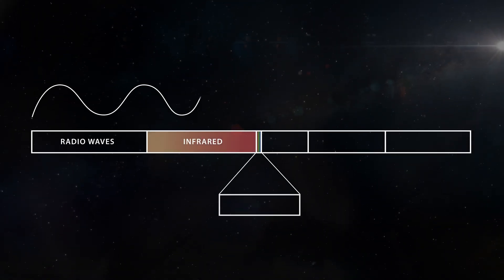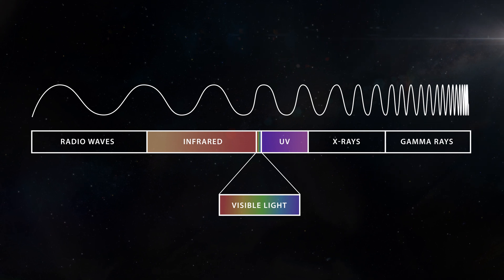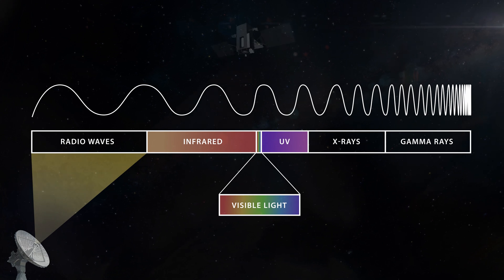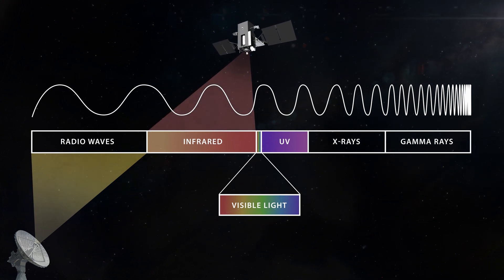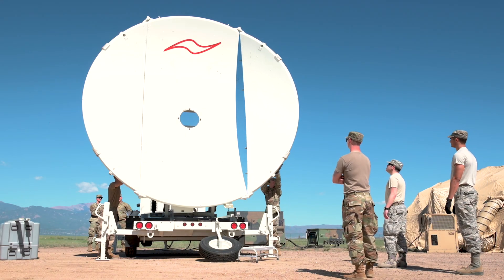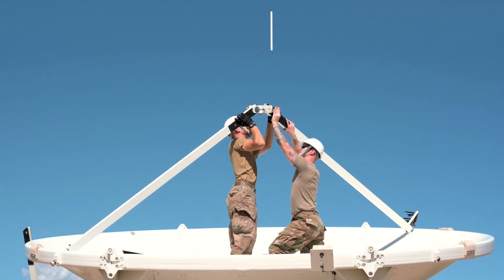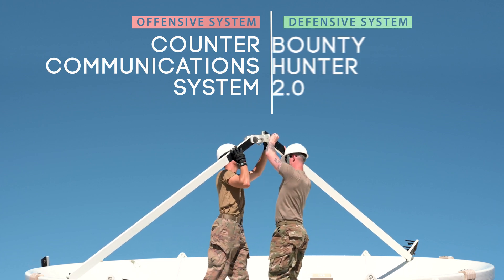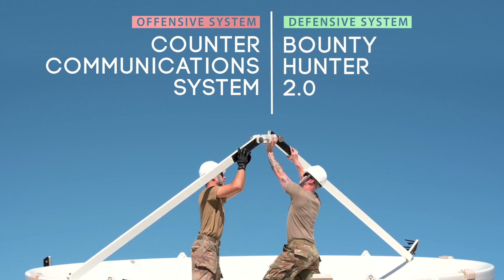Space Delta 3: Space Electromagnetic Warfare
Space Delta 3 (DEL 3) trains and presents operational combat-ready space electromagnetic warfare forces in support of assigned missions. DEL 3 is headquartered at Peterson Space Force Base, Colorado.